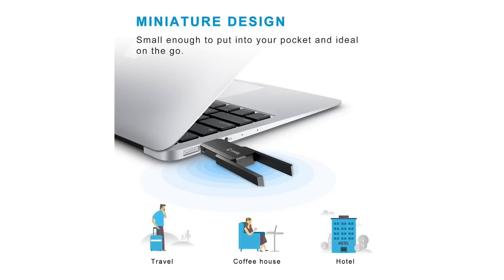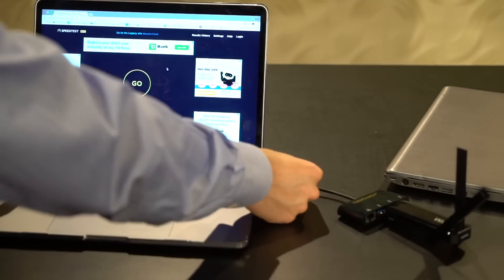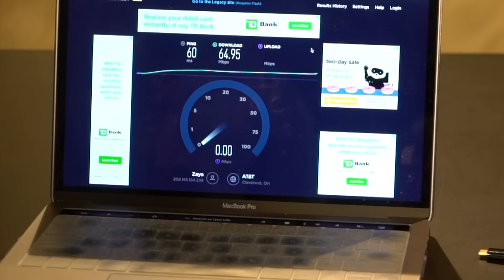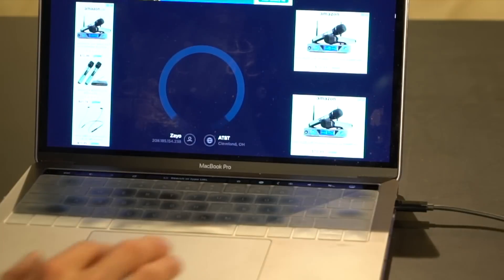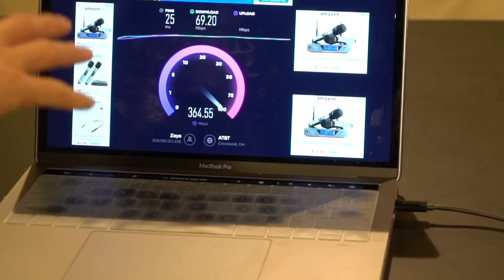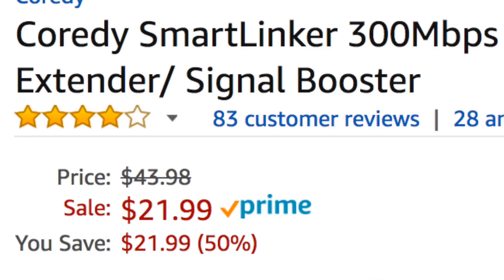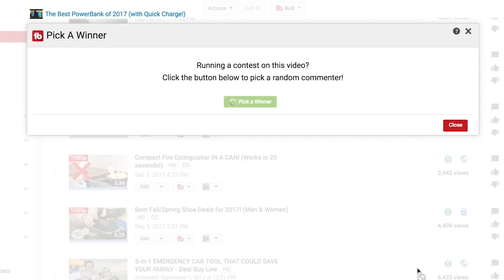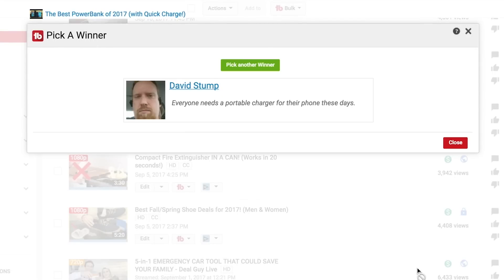How to DOUBLE your WIFI Internet Speed (ACTUALLY WORKS!)